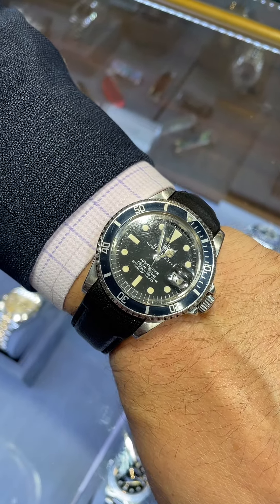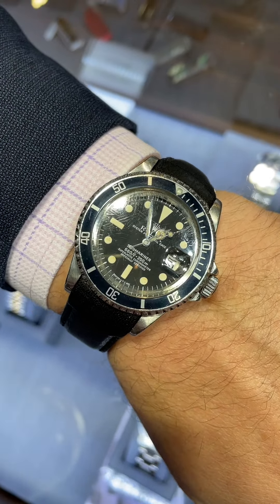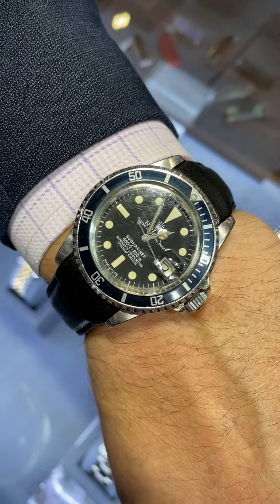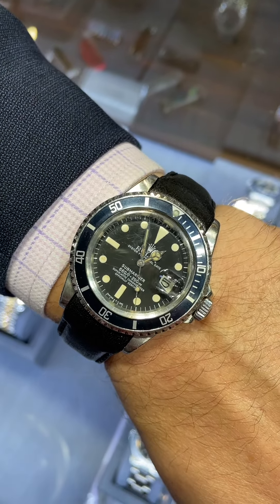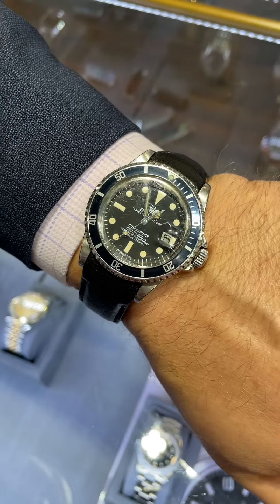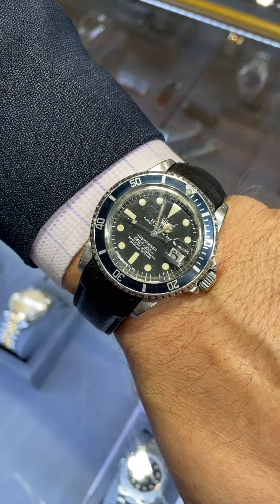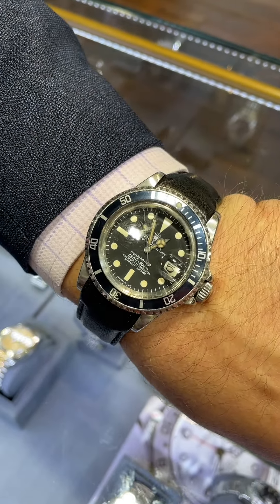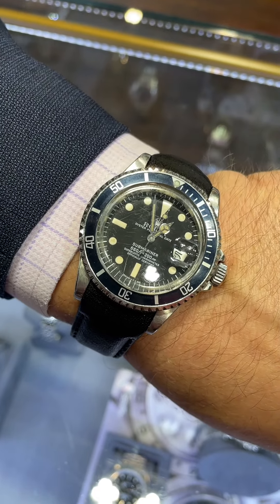Vintage Rolex Submariner 1978